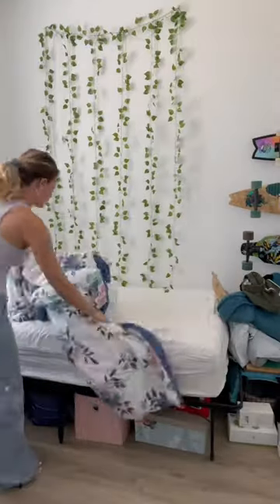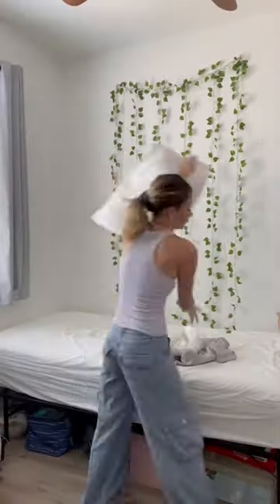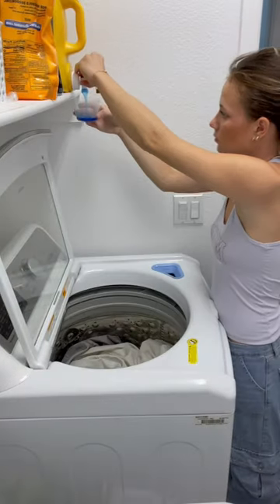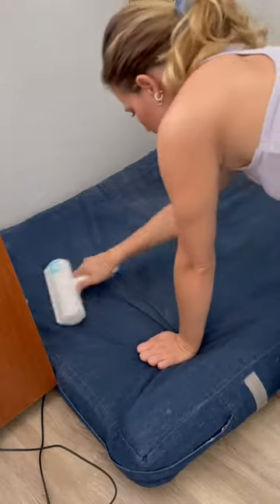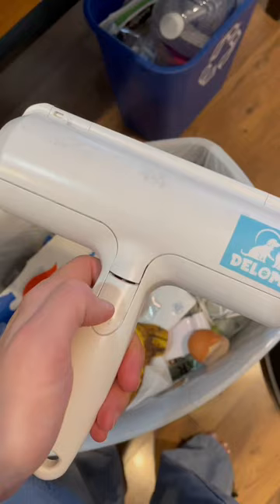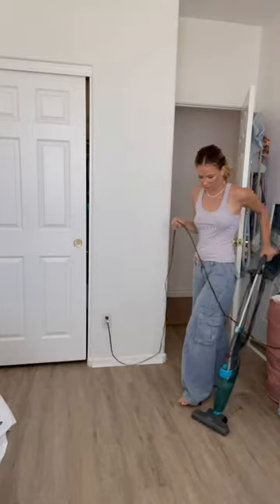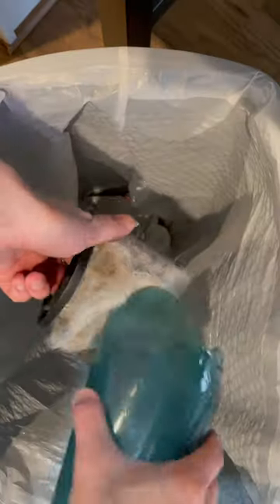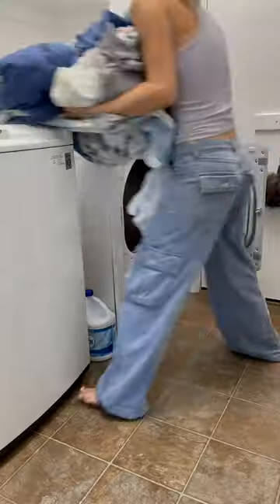Weekly room reset ✨